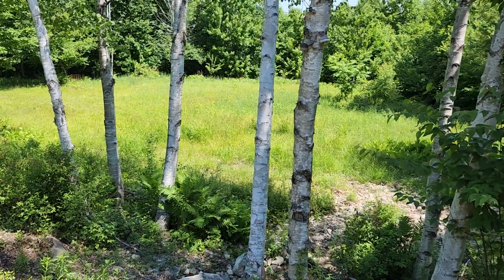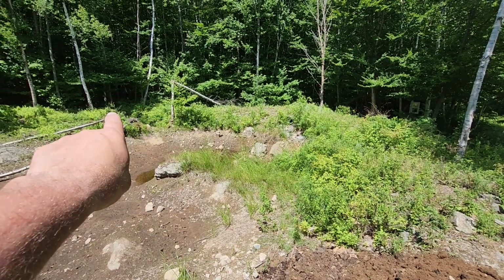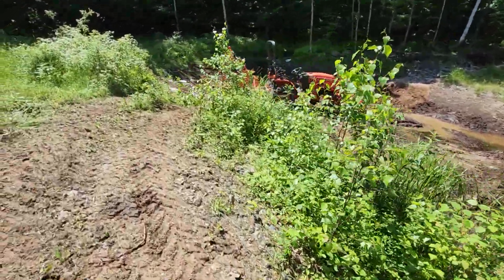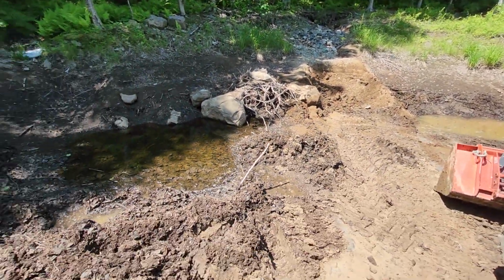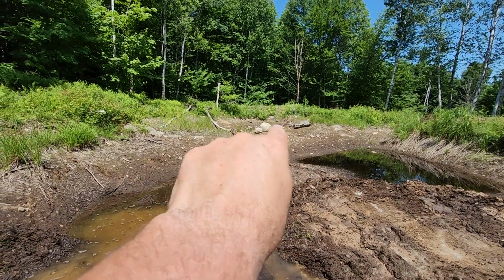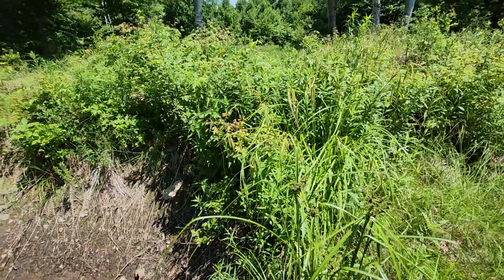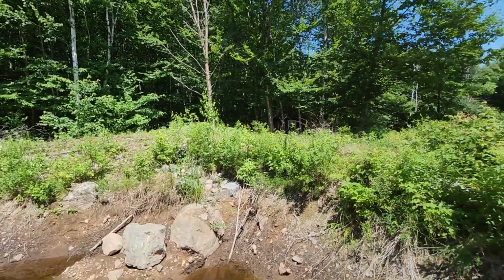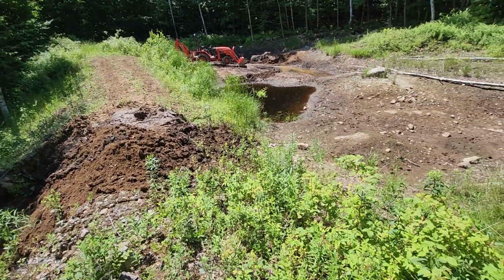Digging Pond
Cleaning out the bottom of a 6 year old pond, used all the material to fill in a couple wash outs, hopefully get new culvert in before the next large rain event... If you could like share, subscribe  and comment.